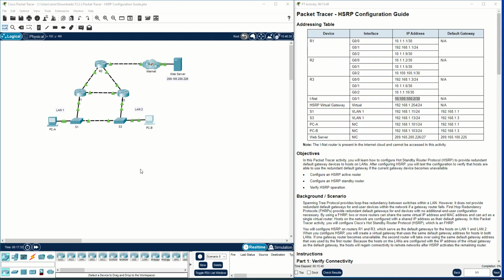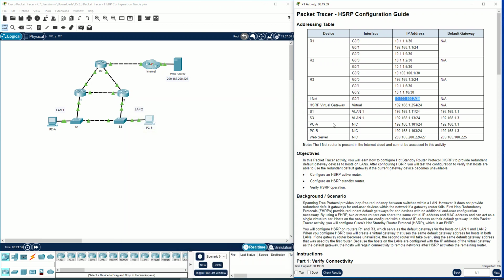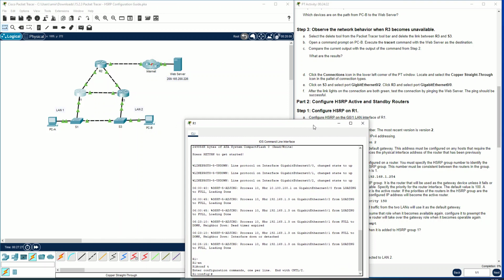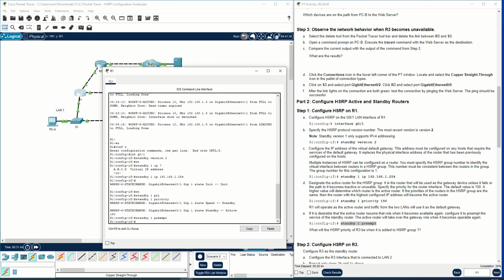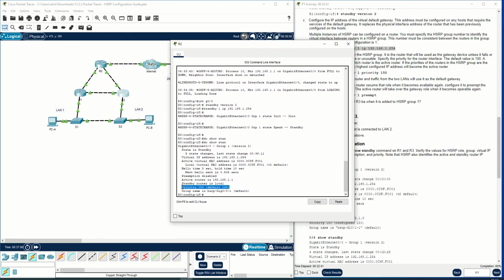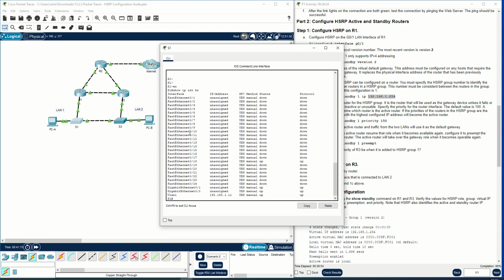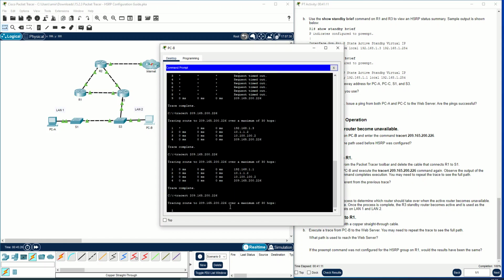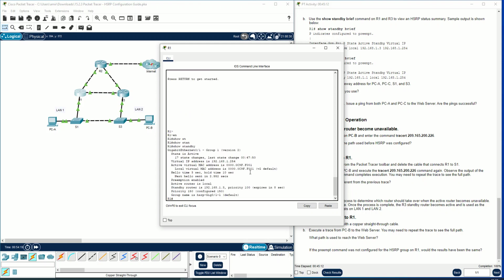Packet Tracer 15.2.3- HSRP Configuration Guide